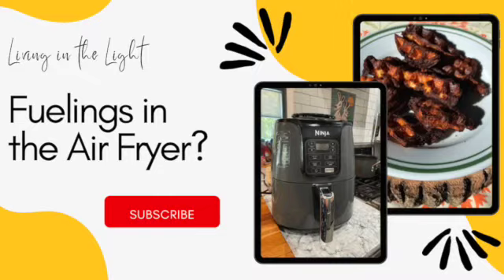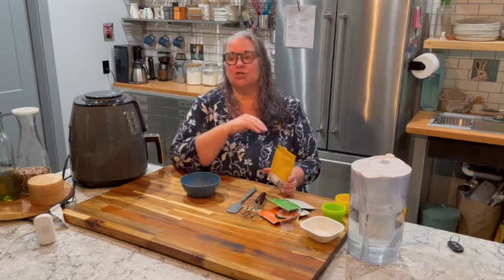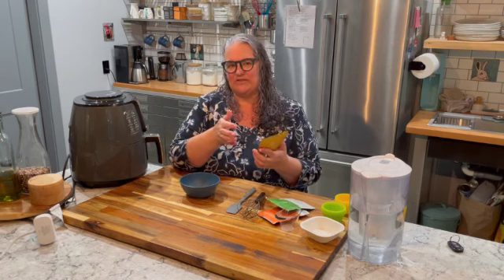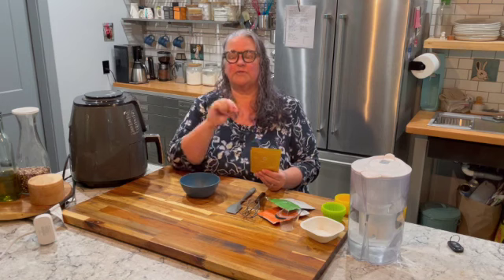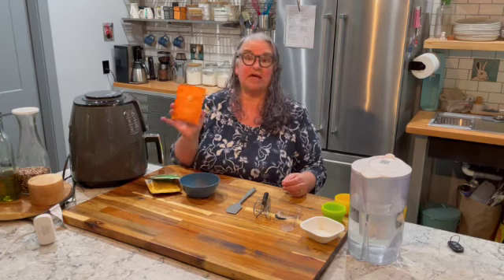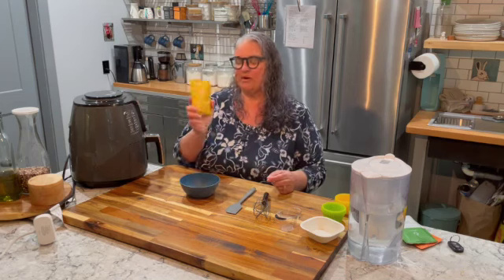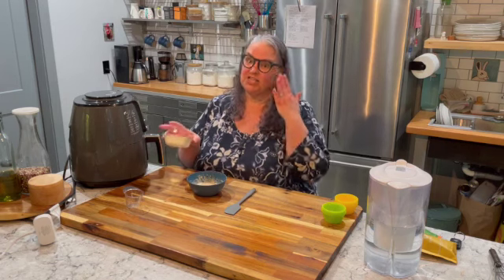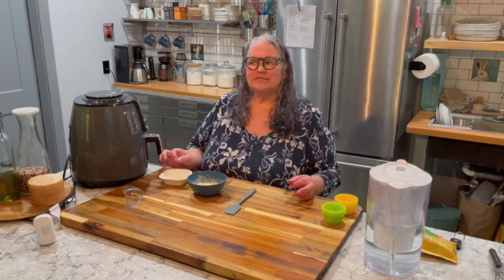Optavia: Fueling Transformation - Air Fryer 101 (Savory Edition) - weight loss ideas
Today I demonstrate how to air fry some of the more savory fuelings: the buttermilk cheddar and herb biscuit, the honey sweet potatoes, and the smashed potatoes.

I use 375 for all of these. I do not need to preheat my air fryer. Follow your air fryer's directions!

Buttermilk Cheddar and Herb Biscuit:
Mix fueling with 3 T. cold water. Allow to sit while the air fryer preheats to aid in hydration. Pour into the paper ramekin. Cook in air fryer at 375 for 10-15 minutes.

Honey Sweet Potatoes into potato puffs
Mix fueling with 6 T. cold water. Allow to sit for at least 10 minutes to allow potatoes to hydrate. Evenly divide between 4 silicone muffin liners. Air fry at 375 for 12 minutes. Allow to cool slightly to remove from liner. Flip over, return to the liner, and air fry another 2-4 minutes until crispy on the outside.

Mashed Potatoes into fries or tots.
Mix fueling with 6 T. cold water. Allow to sit for at least 20 minutes to allow potatoes to hydrate. Preheat a dash mini waffle maker for about 5 minutes. Lightly spray with cooking spray. Waffle half of the potatoes for 5 minutes. Repeat with other half. Cut waffles into four wedges or 5 strips. Air fry at 375 for 4-6 minutes, shake basket, air fry another 2-4 minutes until they are your desired level of crispiness.

Next up? Sweet fuelings!!

Have a fueling you want to see me work with? Leave me something in the comments!

How can I help or encourage you? Please reach out!

Until next time - Live in the light!
Lizabeth

**I am an independent Optavia coach, but I am just beginning that journey to learn how to support others better. I am also simply someone using the Optavia 5 & 1 program to achieve my goal of optimal health. I am happy to answer questions based on my own experience. However, I am not a healthcare professional, nutritionist, or counselor.

If you would like more information about Optavia, I would be happy to help you out with ZERO pressure to join the program! I do not want anyone to start a program they are not able to fully commit to. Ask all the questions you want! I am happy to help you out!